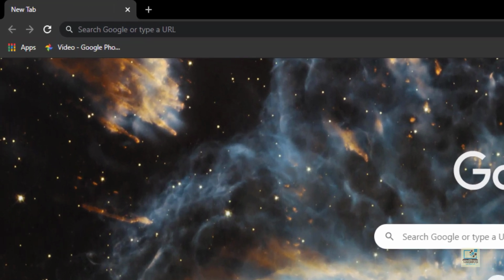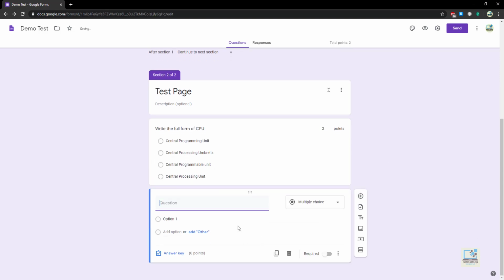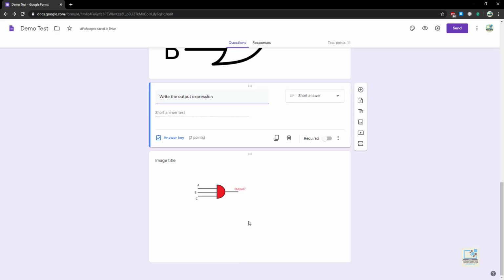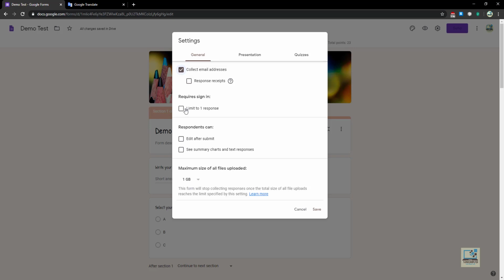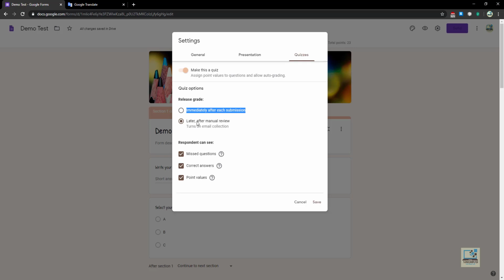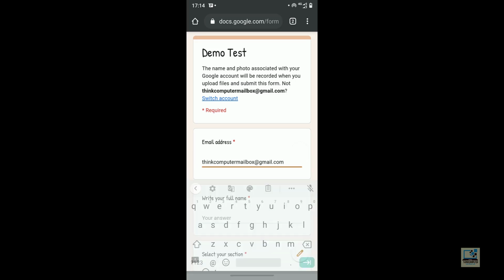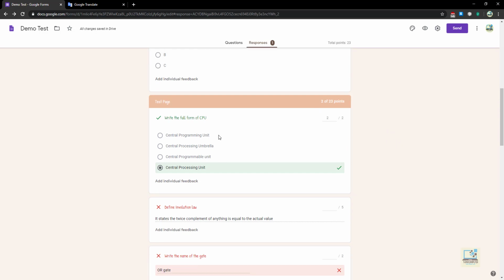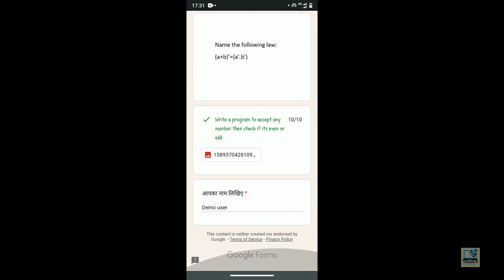How to conduct online exam using Google Forms | ThinkComputer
This video will explain in details about how to conduct online exam using Google Forms
This is the second tutorial video on Google Forms by ThinkComputer channel.
If you have not seen the previous video then it is suggested that you first watch that video then come back to this one.